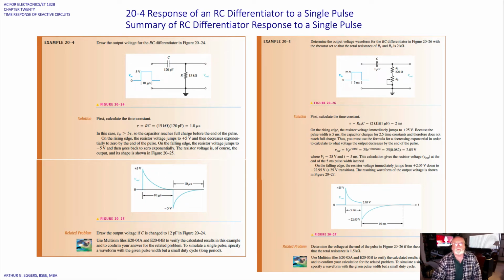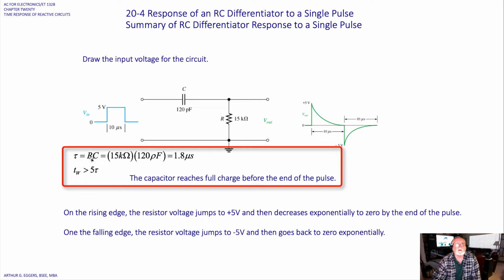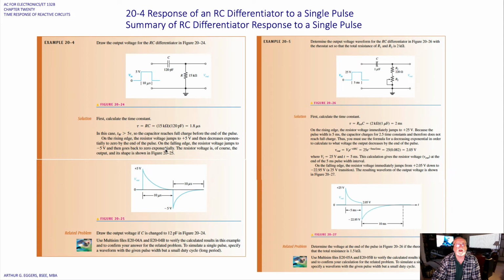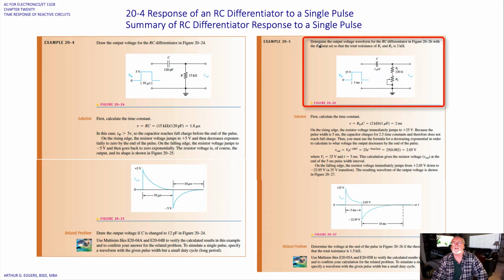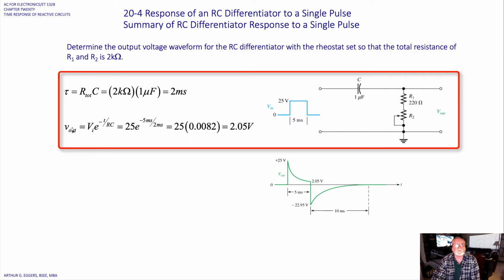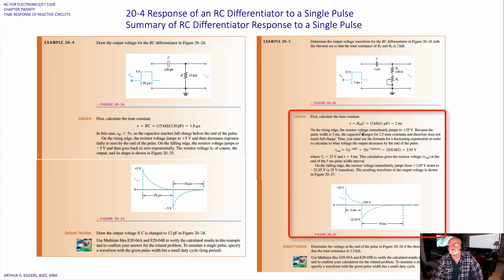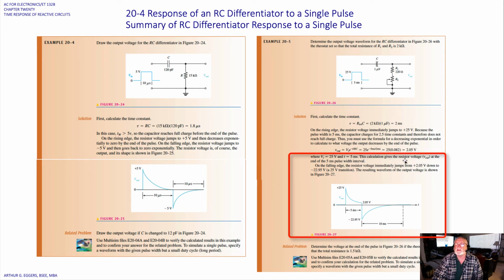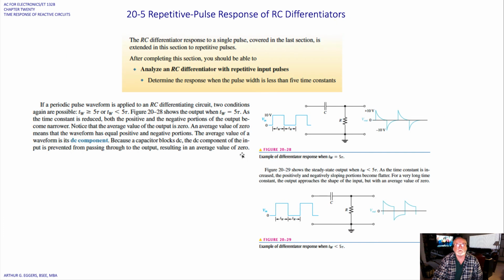ET132B AC for Electronics: Chapter 20 Part 5: RC Differentiators